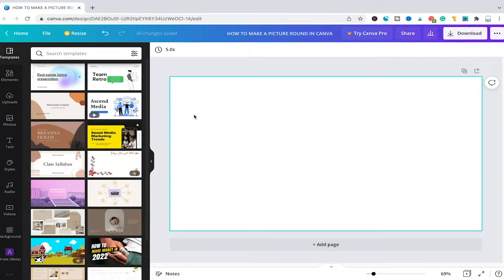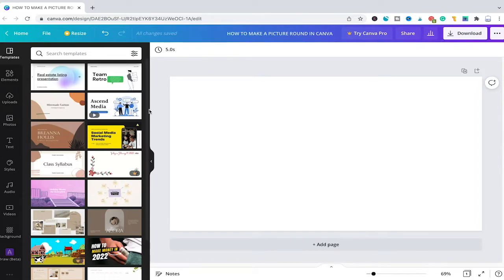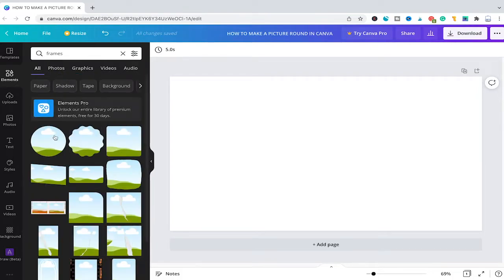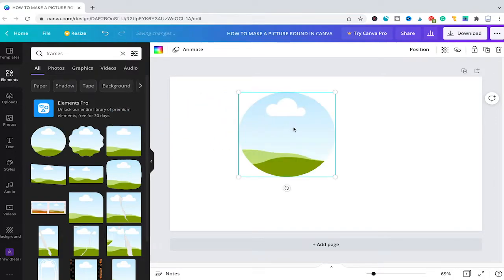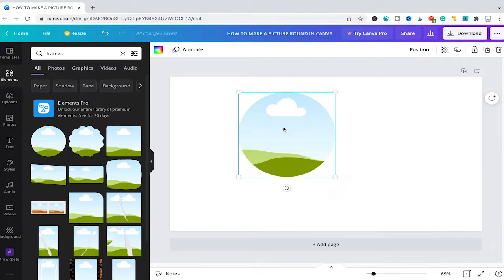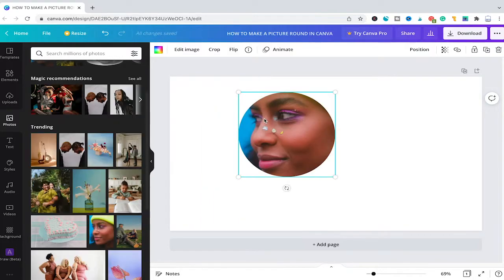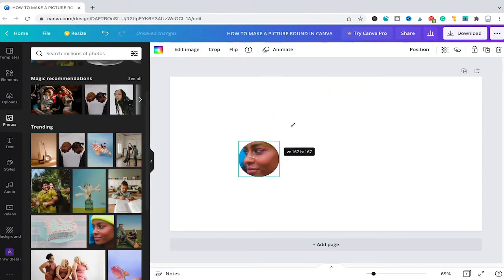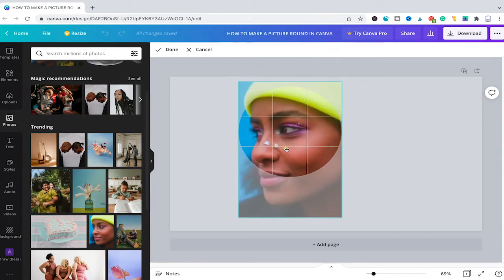How to Make a Picture Round in Canva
The process of making a picture round is a bit special in Canva. However, if you know how, it can be done very easily. Just watch this video and making pictures and photos round in Canva will be come a piece of cake.

0:00 How to Make a Picture Round in Canva